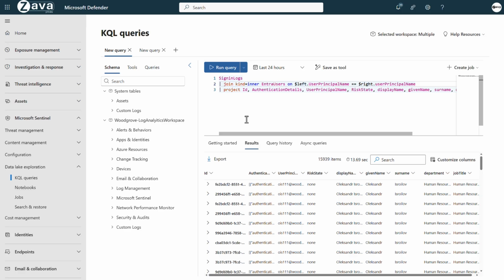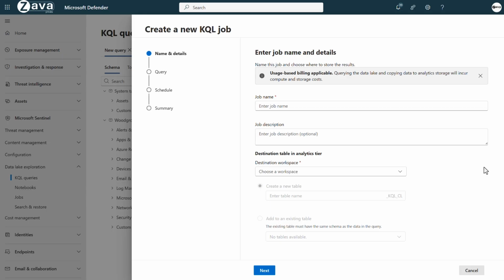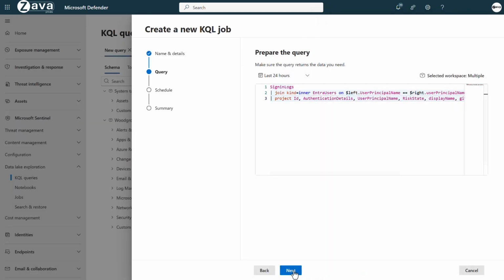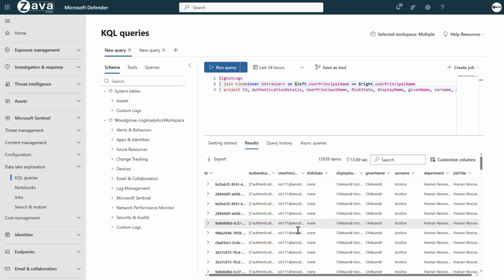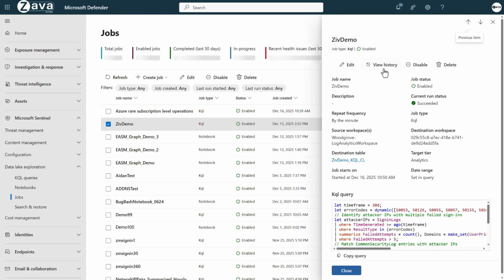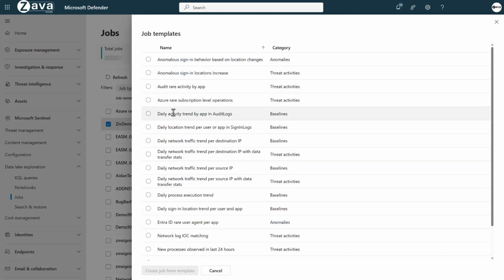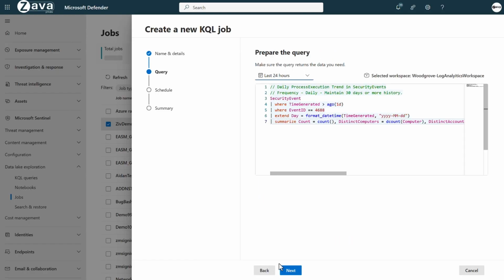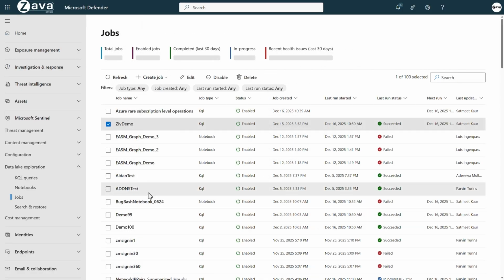Create and manage KQL jobs in Microsoft Sentinel data lake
Take KQL querying further with Microsoft Sentinel data lake and turn ad hoc queries to scheduled automated jobs. This video demonstrates how to create, schedule, and manage KQL jobs within Sentinel data lake.